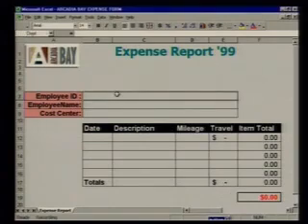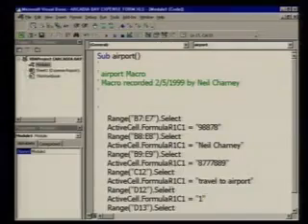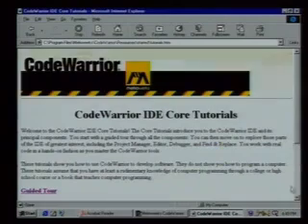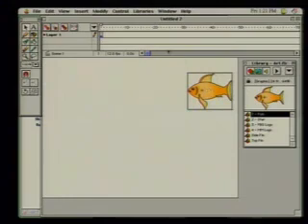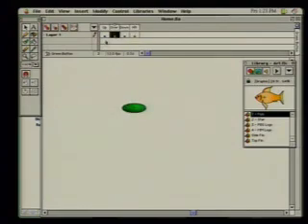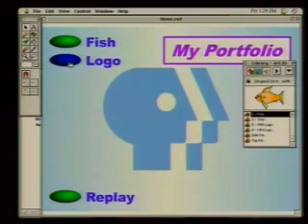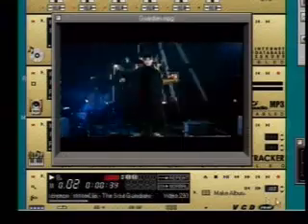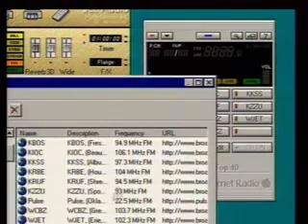Coding Like It's 1999 – LEGO Robots, Flash, EA Games & Office Dev!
A look at a variety of interesting programming languages being used for personal computers. Included are demonstrations of Microsoft's Office 2000 Developer, LEGO Mindstorms RCX Code Developer, Macromedia Flash 3.0, and Metrowerks CodeWarrior. Also a special look inside Electronic Arts to see what they use to program their newest game WWII Fighters.